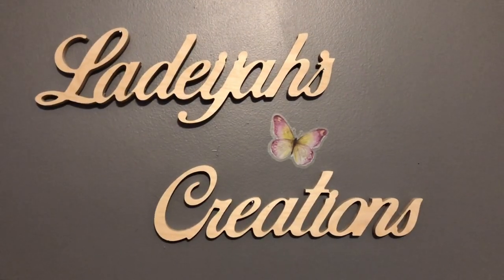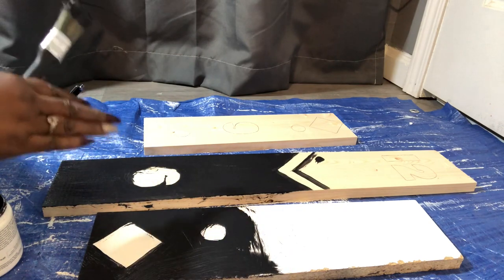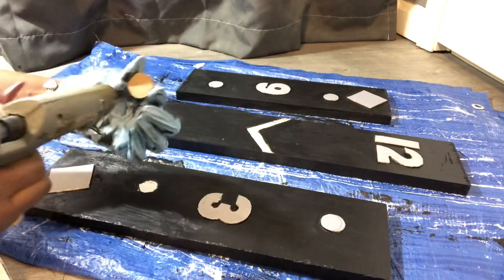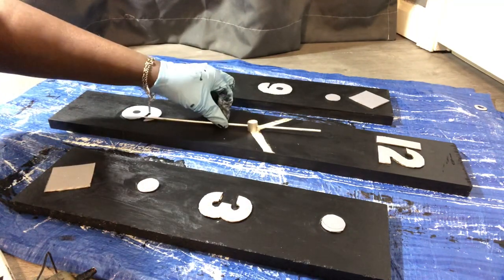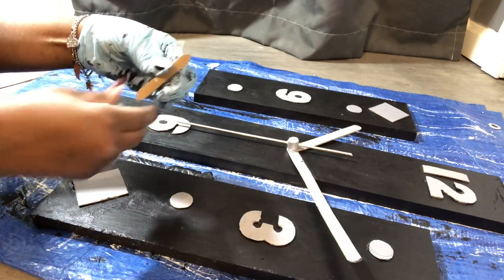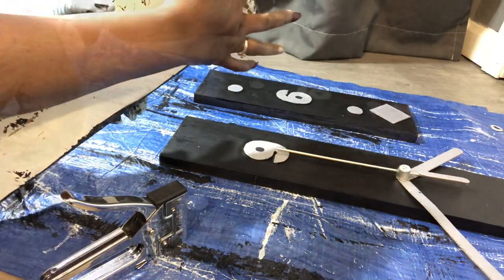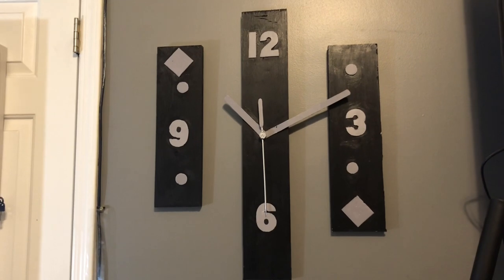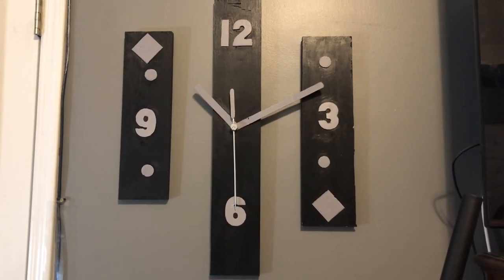DIY: “BLACK & GRAY WALL CLOCK “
IN THIS VIDEO I WILL BE CREATING A GORGEOUS BLACK & GRAY WALL CLOCK FOR DECORATION PROPOSES ONLY! IT’S INEXPENSIVE TO & EASY TO MAKE!

IN THIS VIDEO I WILL BE CREATING A GORGEOUS BLACK & GRAY WALL CLOCK FOR DECORATION PROPOSES ONLY!I WILL SHOW YOU ALL HOW TO MAKE THIS INEXPENSIVE & EASY TO MAKE  GORGEOUS MODERN HOME DECOR CLOCK!

3564 Westley Chapel Rd. E-155

Thank U, YHWH
-- The Divine Name